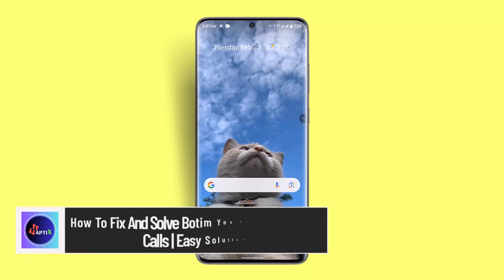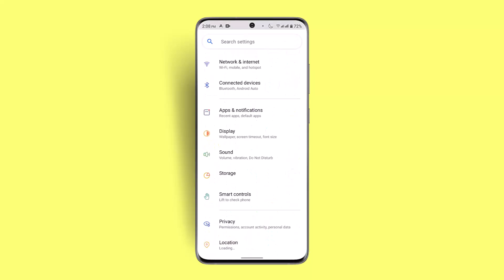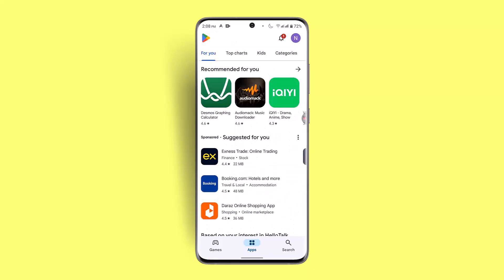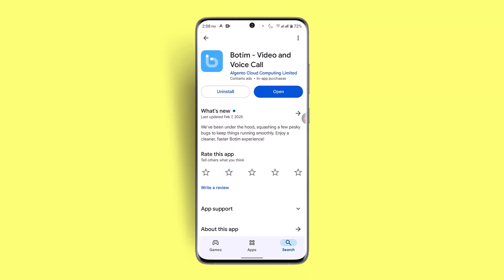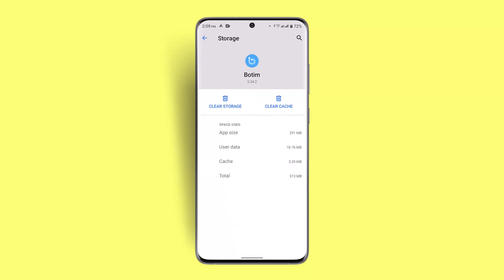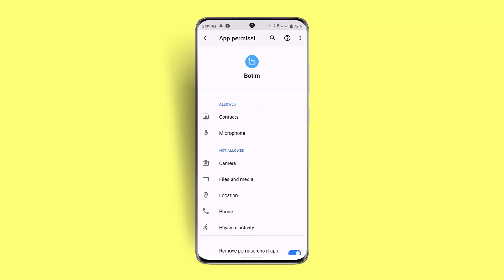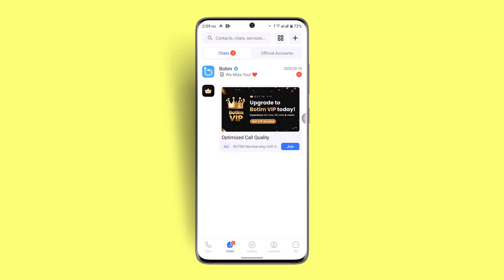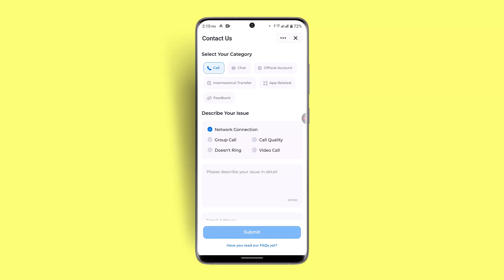How To Fix And Solve Botim You Can't Join Group Calls | Easy Solution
How to Fix "Cannot Join Group Call" on BOTIM

If you’re unable to join a group call on BOTIM, there are several steps you can take to fix the issue.

First, check your internet connection. Poor connectivity can prevent you from joining calls. Go to your device settings, navigate to "Network & Internet," and verify that you’re connected to a stable Wi-Fi or mobile data network. If necessary, disconnect and reconnect to refresh your connection.

Next, ensure your BOTIM app is up to date. Open the Play Store (Android) or App Store (iOS), search for "BOTIM," and update the app if an update is available. Outdated versions may have bugs that interfere with calling features.

If the issue persists, restart your phone and check for network restrictions. Some regions or service providers may limit VoIP calls, so contacting your network provider might be necessary.

You can also try clearing the app cache. Long-press the BOTIM app icon, tap "App Info," go to "Storage & Cache," and select "Clear Cache." Avoid clearing storage unless necessary, as this will delete saved data.

Additionally, check your app permissions. Open "App Info," navigate to "Permissions," and ensure that microphone, phone, and contacts permissions are enabled. Without these permissions, BOTIM may not allow you to join group calls.

Another important step is verifying that you have been invited to the group call. If the group admin has not granted you permission, you won’t be able to join. Request an invitation or necessary permissions from the admin.

If none of these steps work, contact BOTIM support. The support team may provide further assistance.

Timestamps:
0:00 Introduction
0:10 Checking Internet Connection
0:39 Updating the BOTIM App
1:00 Restarting Device and Checking Restrictions
1:11 Clearing Cache and Data
1:30 Enabling App Permissions
1:50 Verifying Group Call Invitation
2:10 Contacting BOTIM Support
2:28 Conclusion